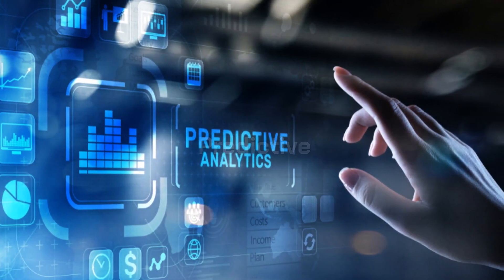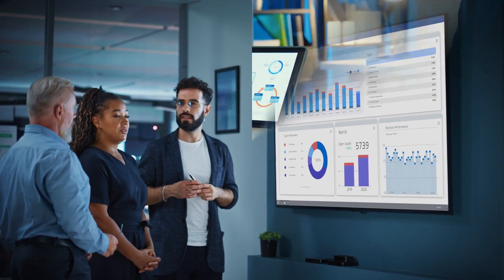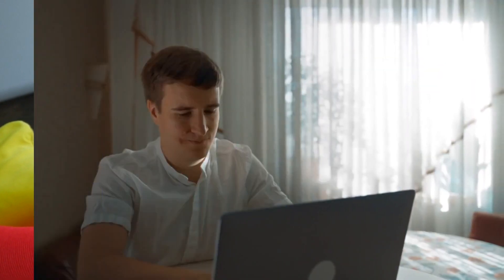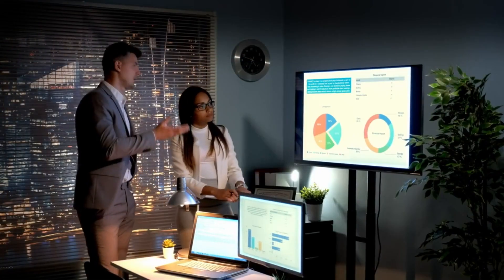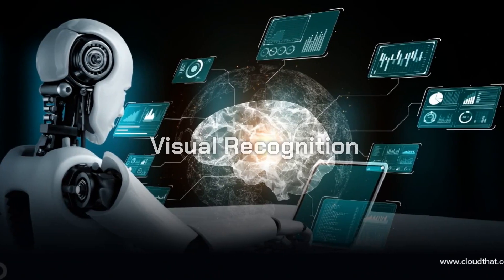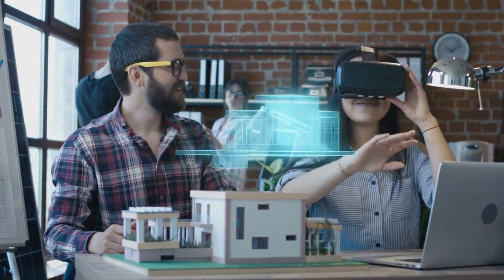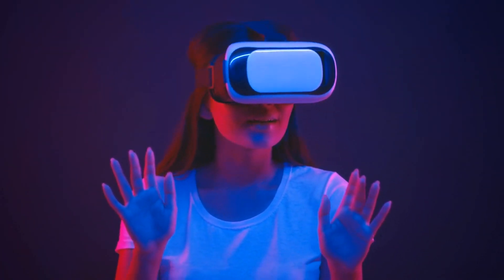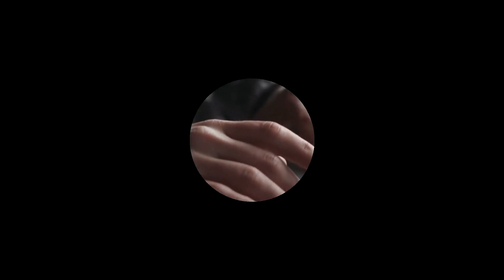💡 Revolution 2023: How AI is Dominating Marketing! 🚀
How AI is Revolutionizing Marketing in 2023

In this video, we'll explore how artificial intelligence (AI) is transforming the marketing landscape. AI is being used to automate tasks, personalize experiences, and predict customer behavior. As a result, businesses are seeing significant improvements in their marketing ROI, customer engagement, and growth.

In this video, we'll cover:

The top 10 ways AI is being used in marketing
How AI can help you improve your marketing campaigns
The future of AI in marketing
Watch this video to learn more about how AI can help you take your marketing to the next level.

Target keywords:

AI marketing
artificial intelligence marketing
marketing automation
personalization
predictive analytics
search engine optimization
customer insights
fraud detection
visual recognition
augmented reality
virtual reality